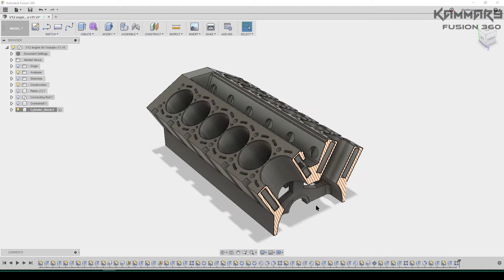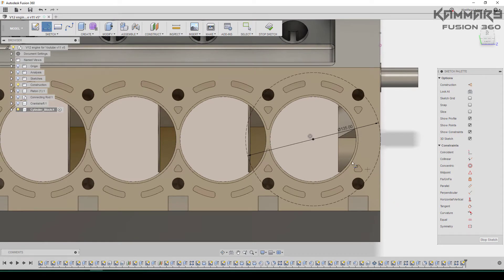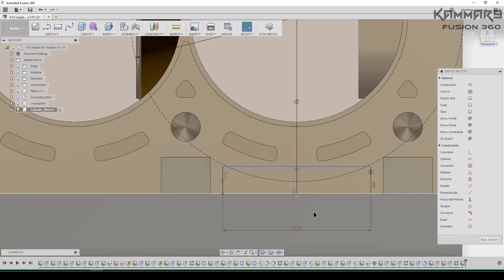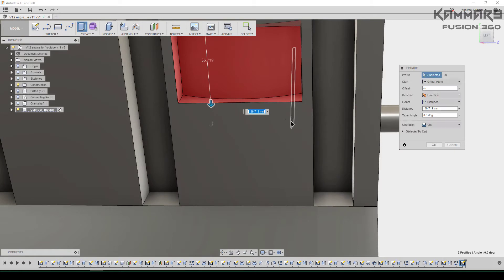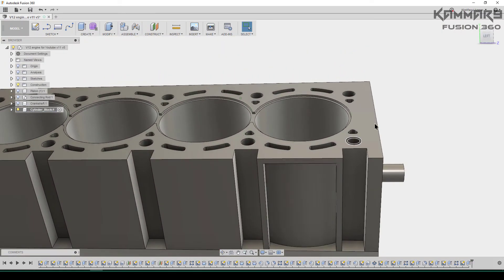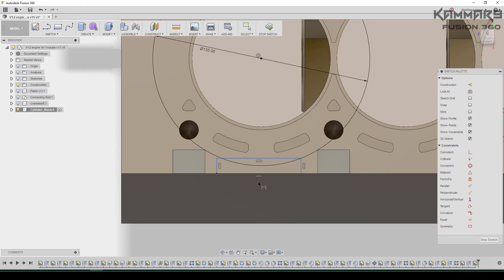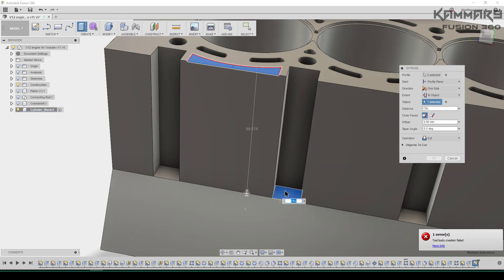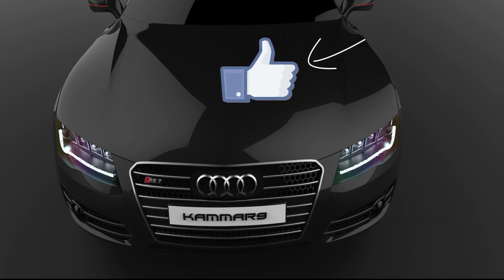Fusion 360 Modeling V12 Engine EP 17 😍 Full HD